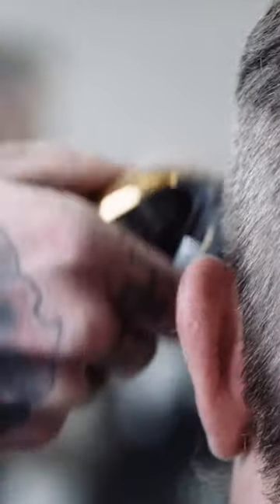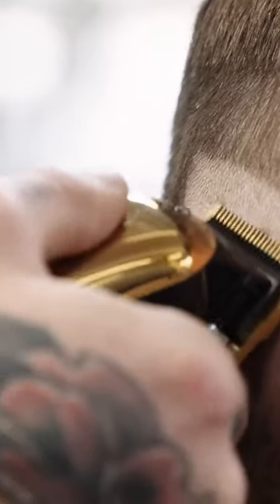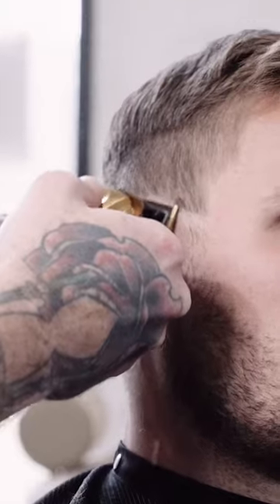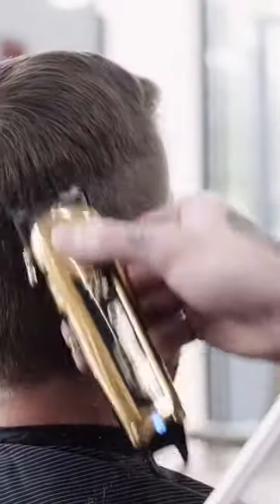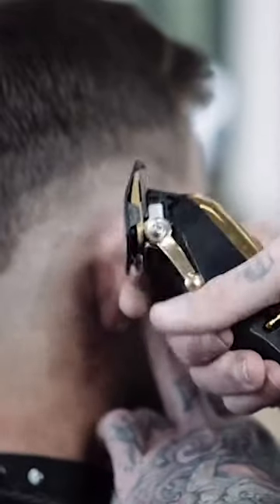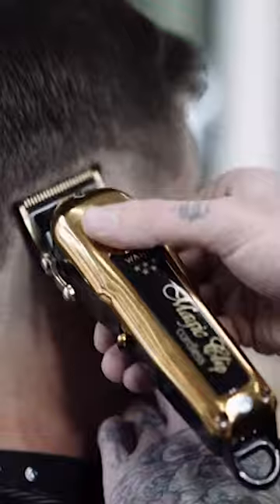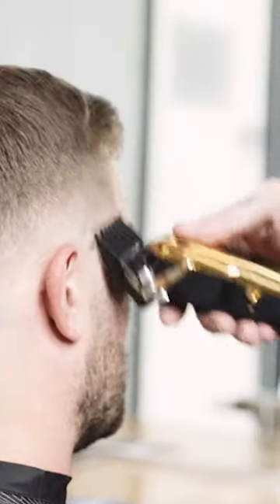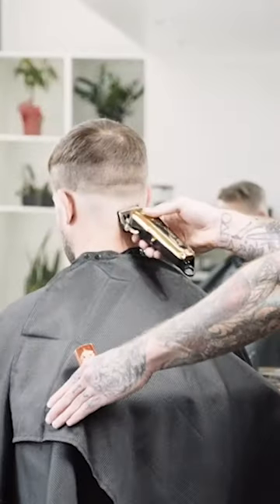the 5 Star Gold Cordless Magic Clip®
Unleash the power of gold with the 5 Star Gold Cordless Magic Clip®. 💈 From thick to textured hair, its strong motor and innovative blade system deliver seamless fades with ease.